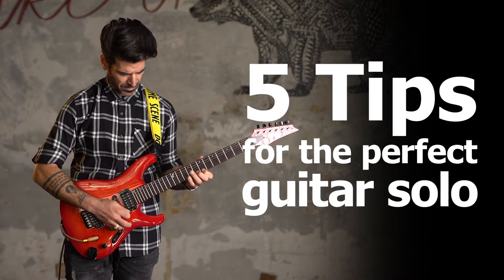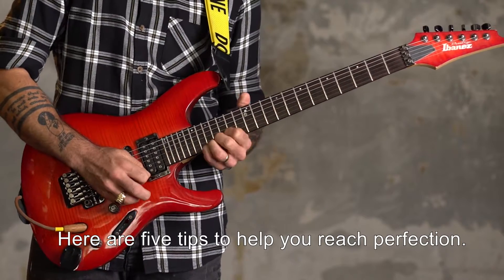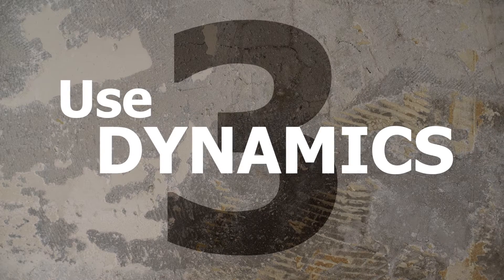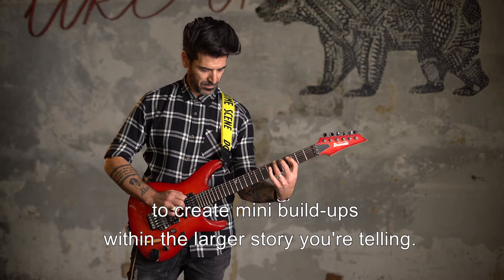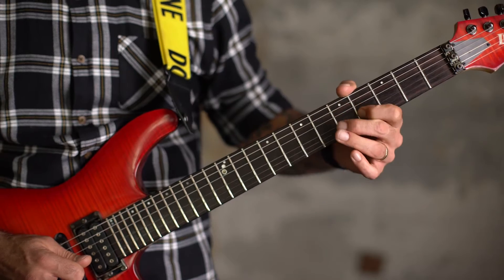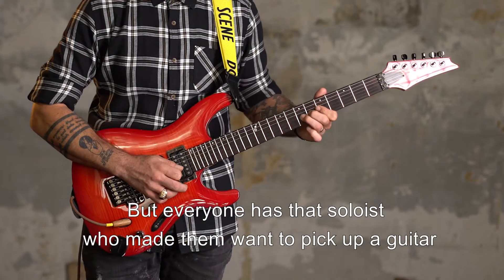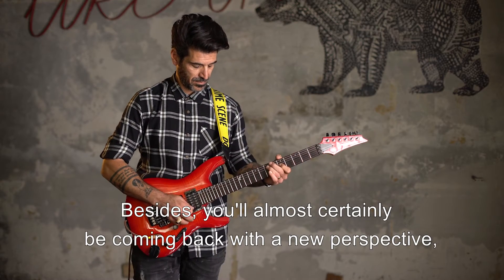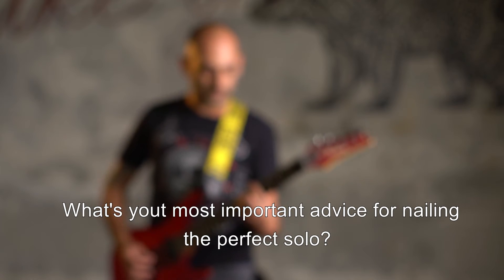5 tips for the perfect guitar solo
One guitar solo can make or break an entire performance. Not to put more pressure on you or anything... but don't mess it up! To help you out, we've put together 5 tips for the perfect guitar solo. Hint: if you're blasting every note at full volume, you're doing it wrong.